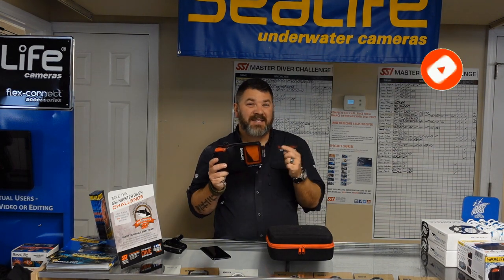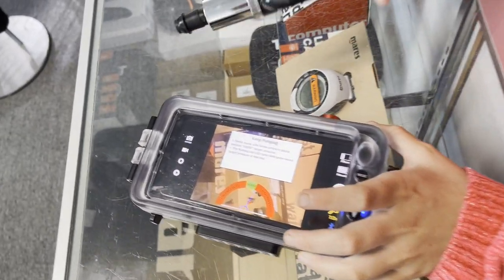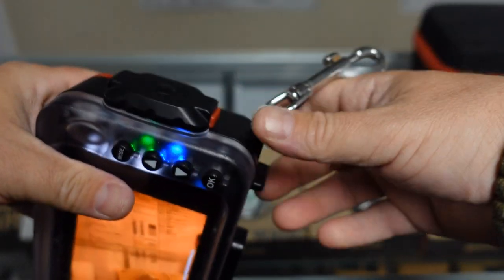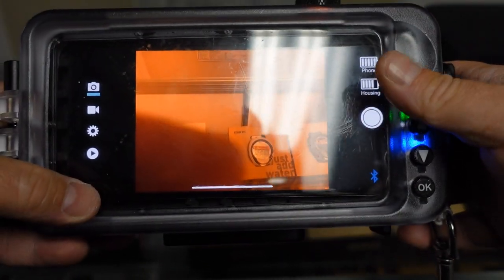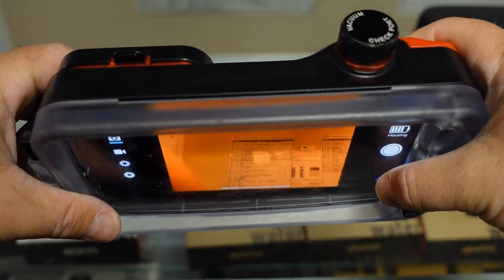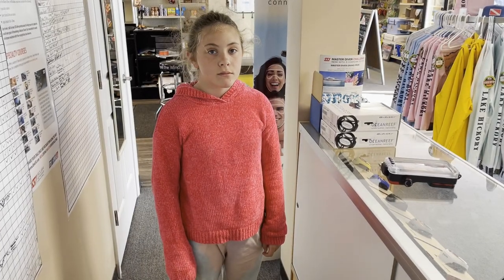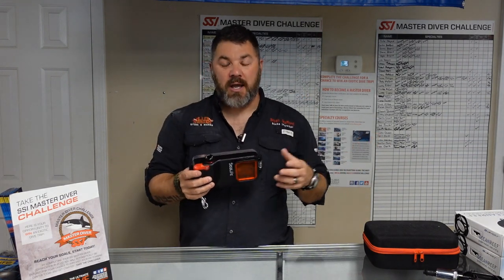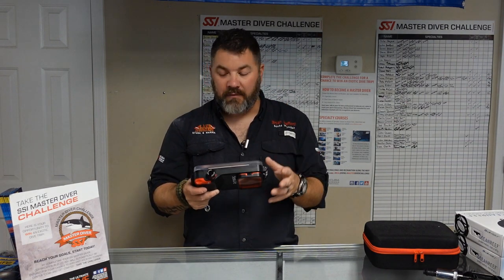SeaLife Sport Diver Review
In today's video, Instructor Trainer Bryan Stafford walks us through his review of the SeaLife Sport Diver Phone Housing. Make sure to check below to see if your phone will work with the housing.

0:00 Teaser
1:00 Opening
1:20 Intro
2:15 Setup
4:01 Overview
7:54 Underwater Footage
9:59 Opening The Housing
10:50 Final Thoughts
14:09 Outro